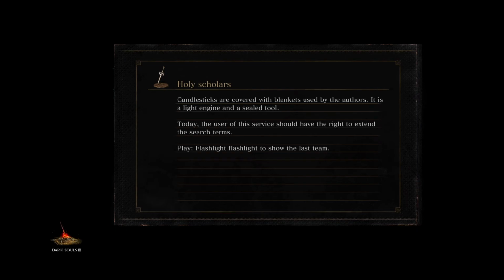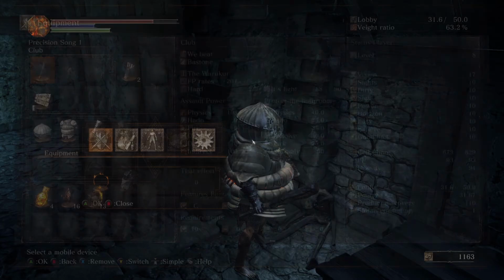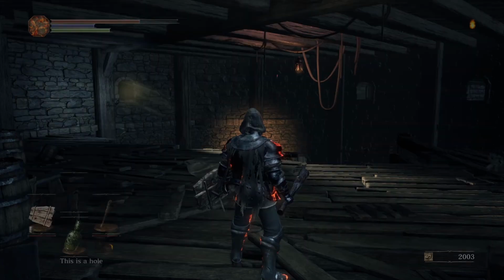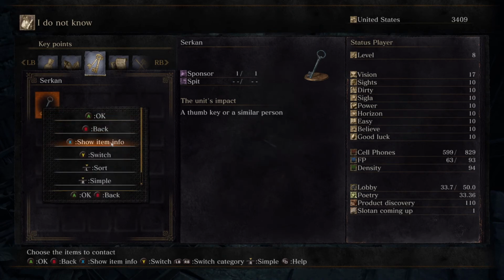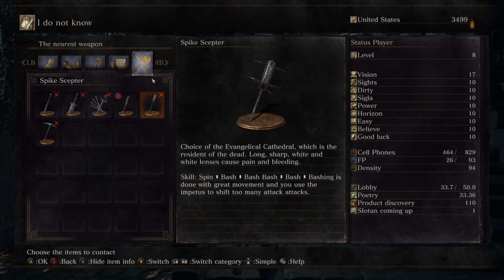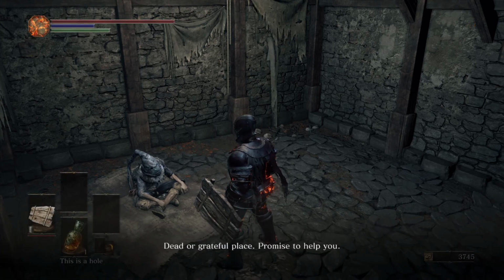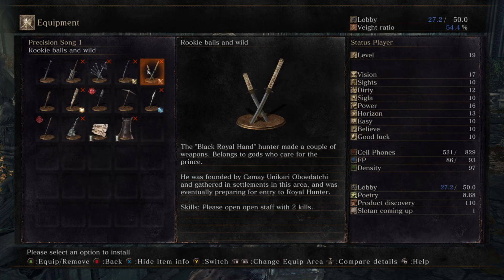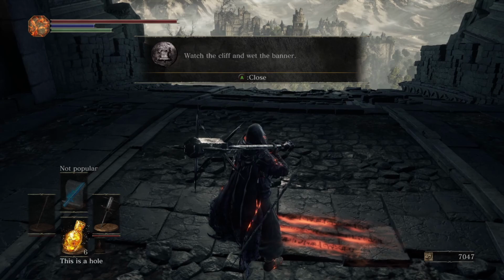A Very Serious Dark Souls 3 Stream - High Torso Wall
Just your average slow-paced and serious lore-focused Dark Souls 3 playthrough. Today we travel to the High Torso Wall.